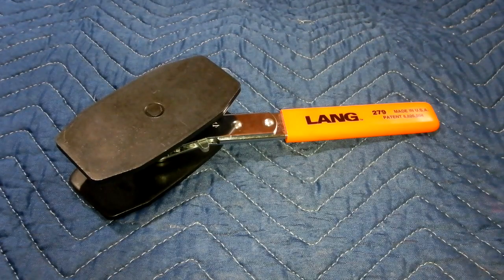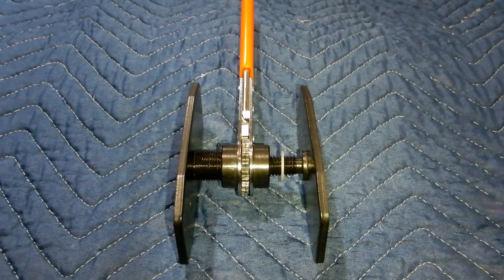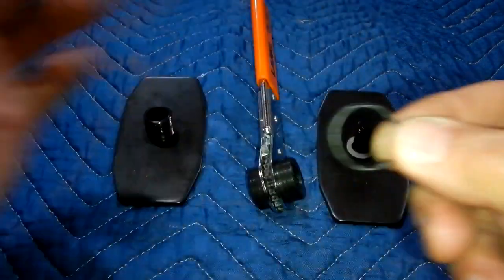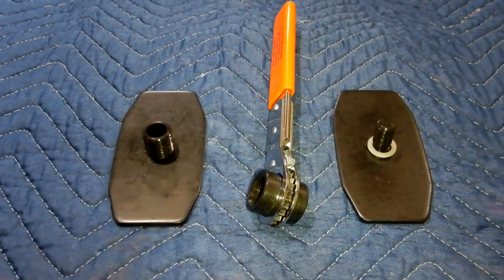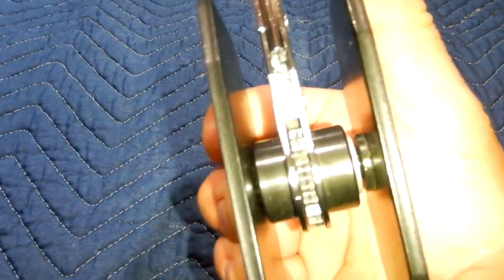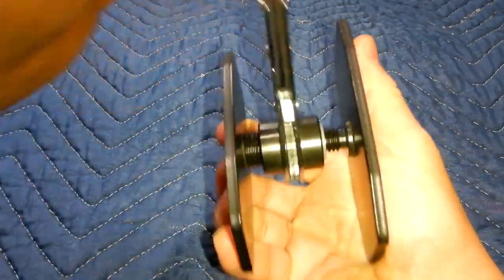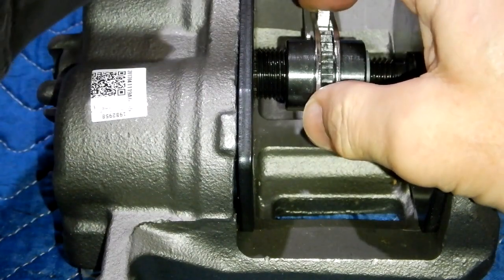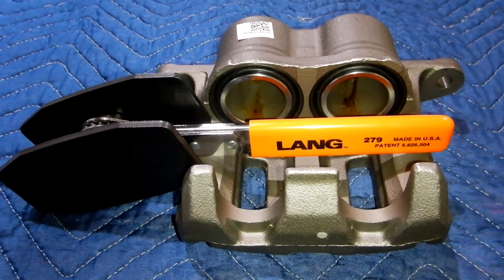Lang Tools 279 Brake Caliper Press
A review of the Lang Tools 279 Brake Caliper Press.